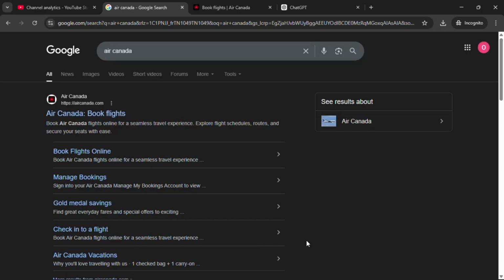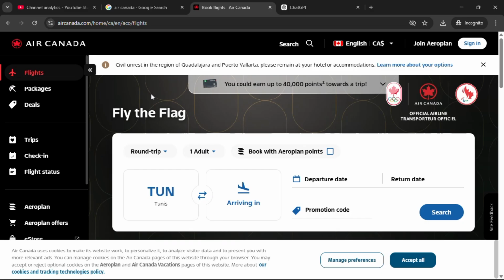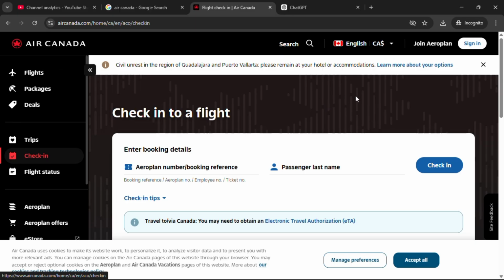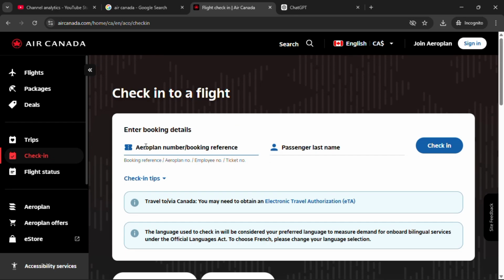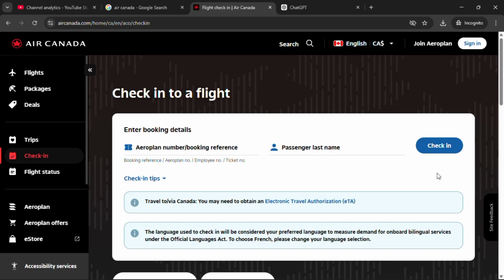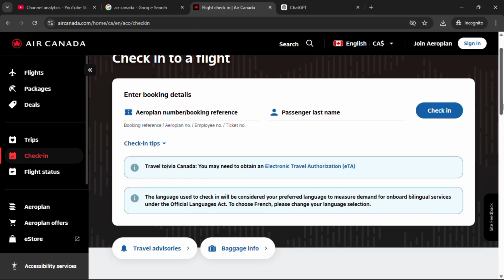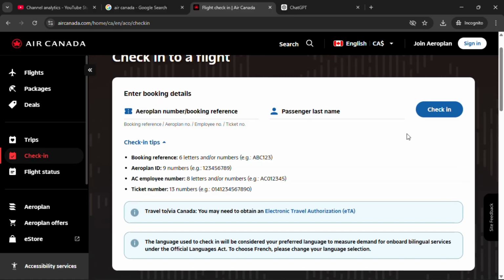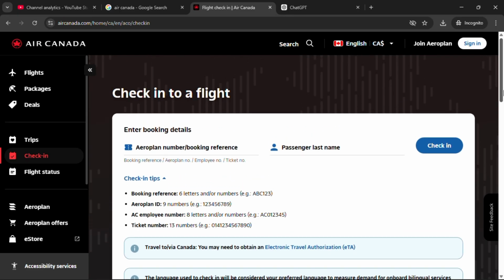How To Check In Air Canada Online (2026 Guide)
In this video, I will take you step by step through the process of checking in for your Air Canada flight online, making it easy and convenient so you can save time at the airport.